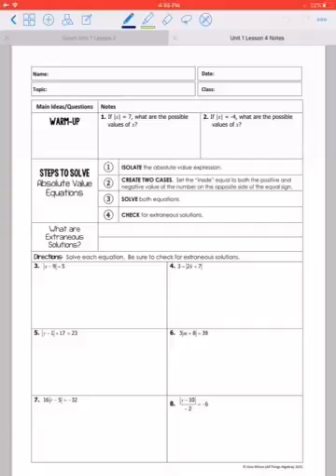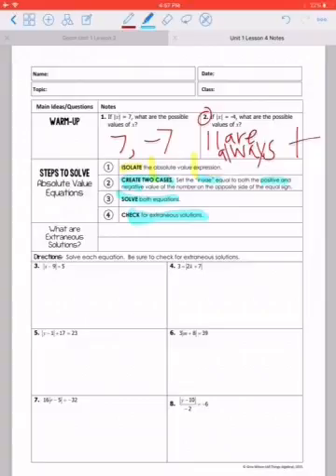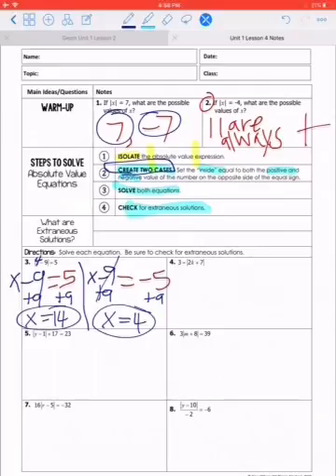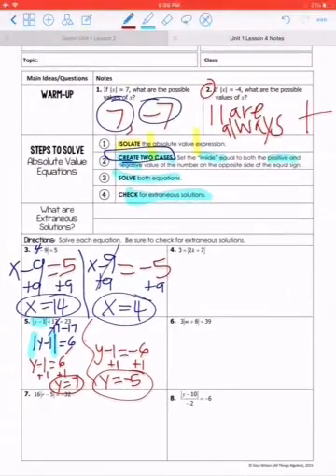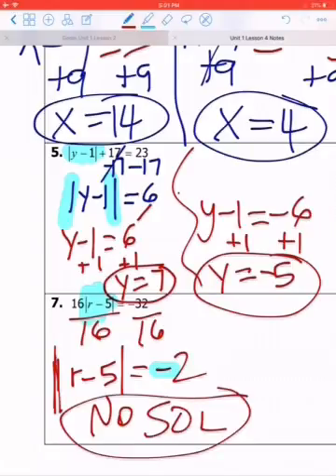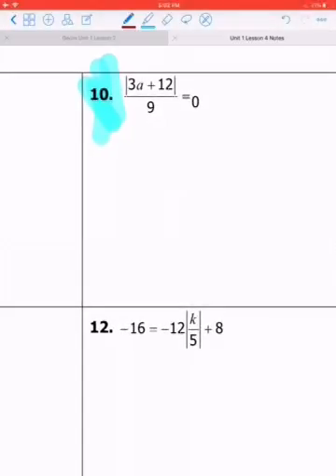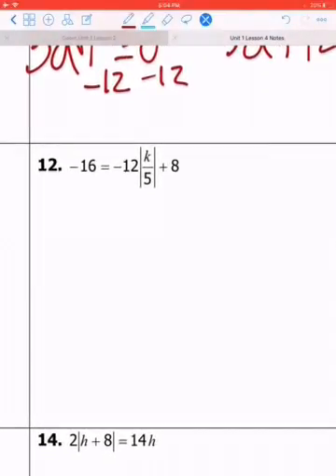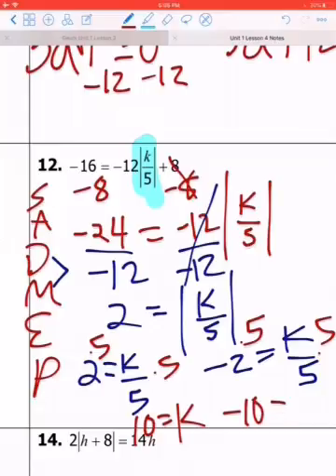Alg 2lesson 4